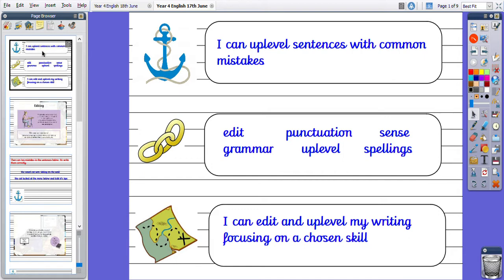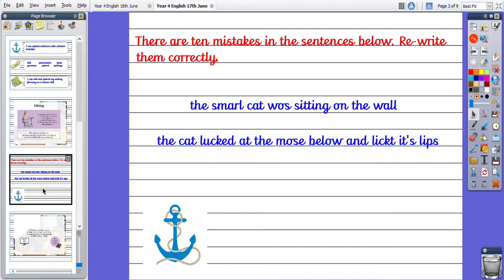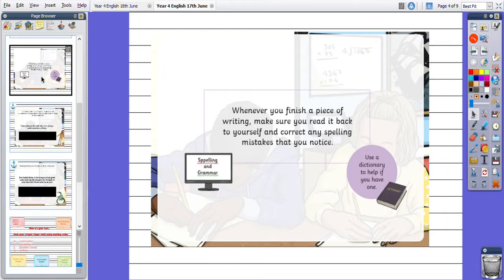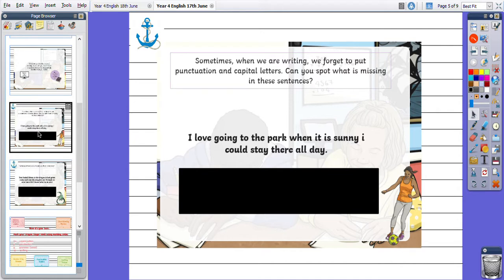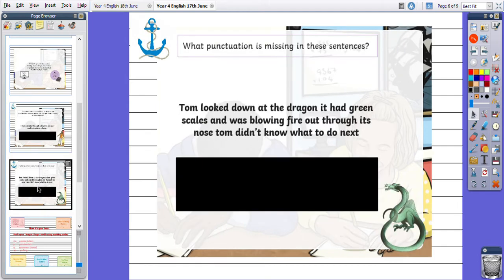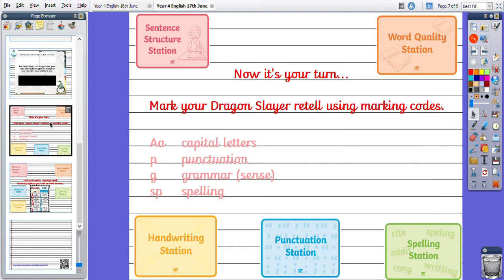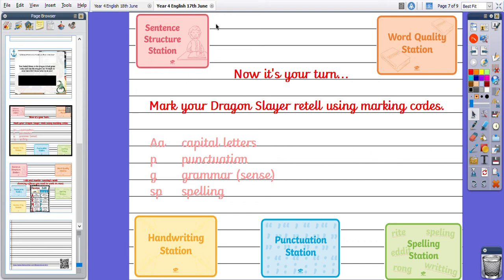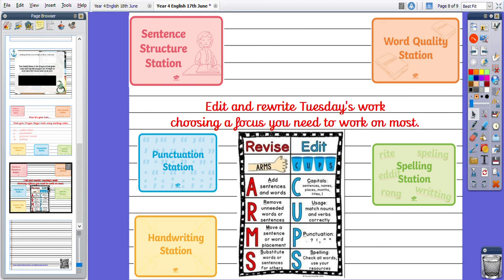Year 4 English 17th June